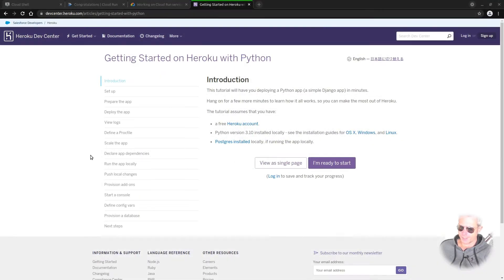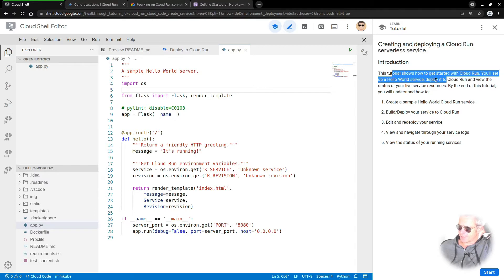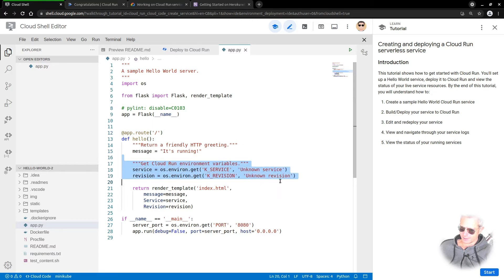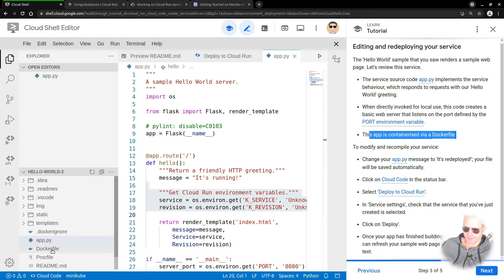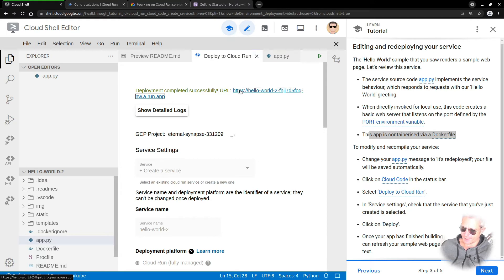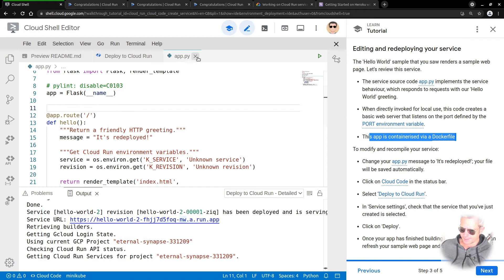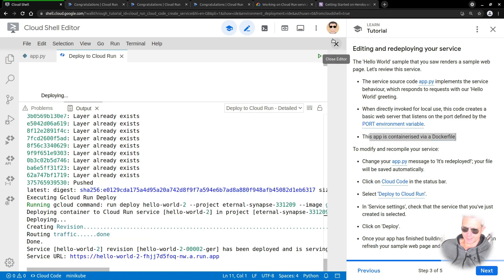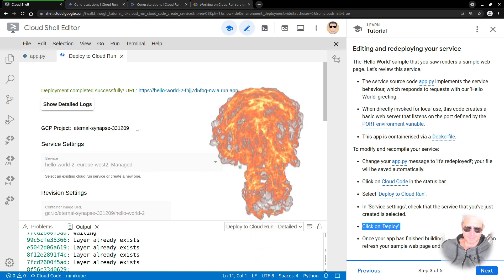How to deploy a Flask app on Google Cloud Platform | gcloud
Tutorial by Google showing how to deploy a Flask app written in Python using the Google Cloud Platform.  This video is the first in a series focussing on Google Cloud and as always, a focus on how you can use Python with it.

-- chapters --
0:00 intro
2:00 cloud code
5:06 deploy to cloud run
7:40 deploy!!

* If you need a shorter prompt in cloud shell, use this:
export PS1="someshortprompt$:"

Other useful google cloud resources

cloud shell
Linux
python bashrc
alias python
vim
edit a vm instance
tmux
computer programming
learn google cloud platform for certification
Associate Cloud Engineer